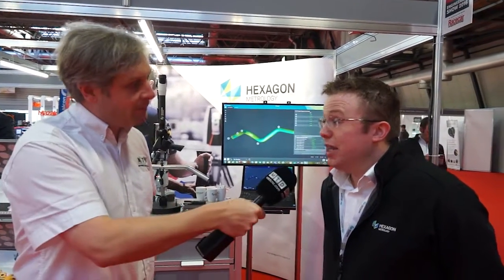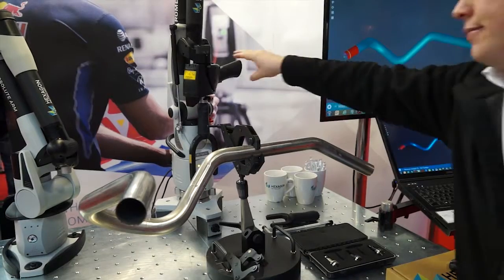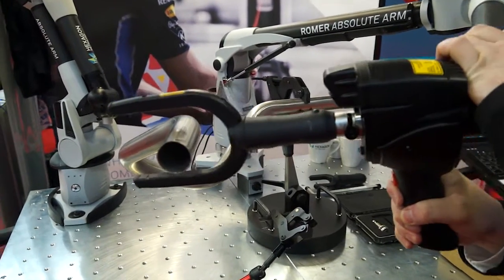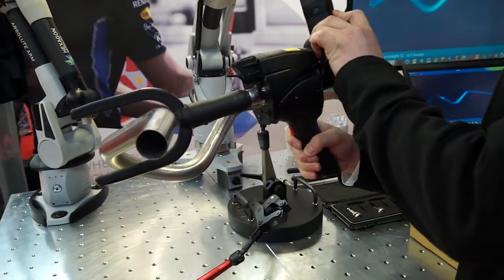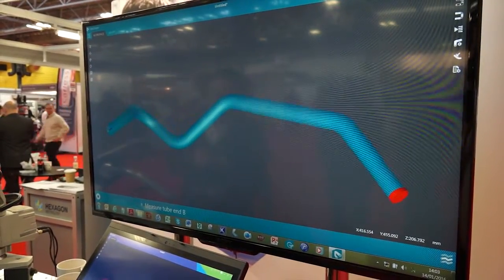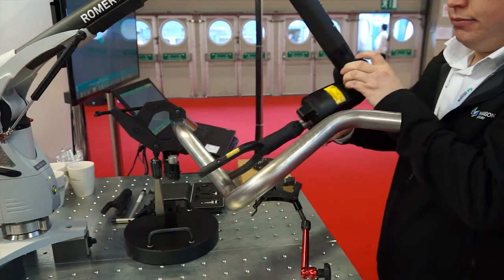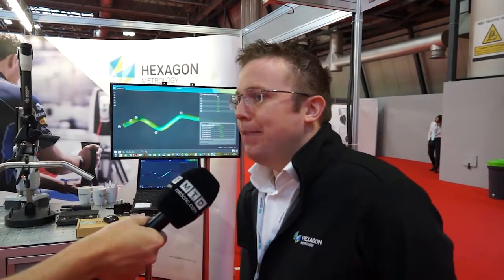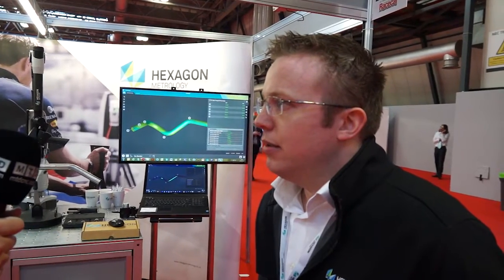Hexagon MI show the latest version of the Romer Arm - Engineering News from MTDCNC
At the Autosport show last month Hexagon Manufacturing Intelligence demonstrates the latest version of their Romer Absolute Arm and also talks about the changes at Hexagon Metrology and their name change. Take a look….

For